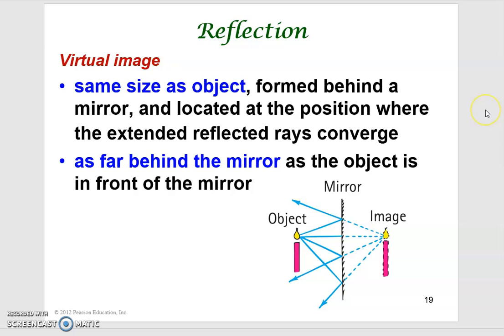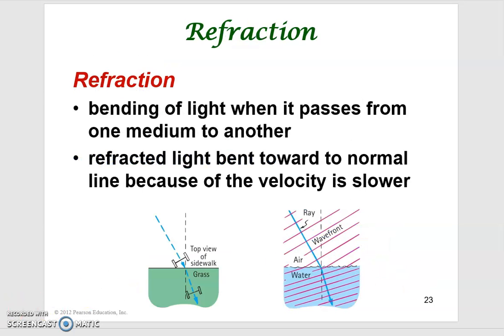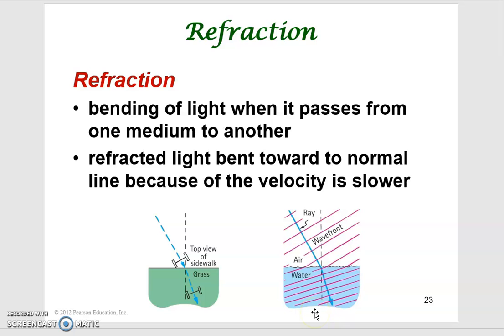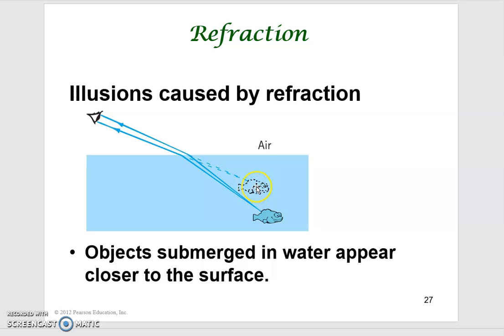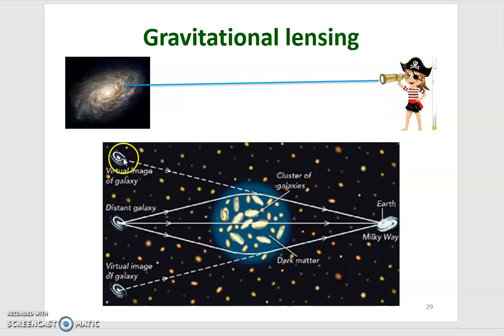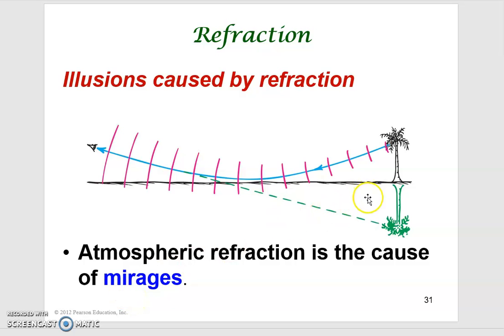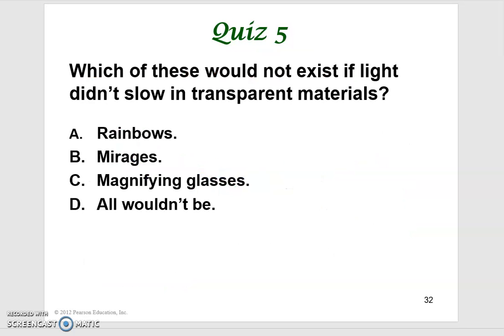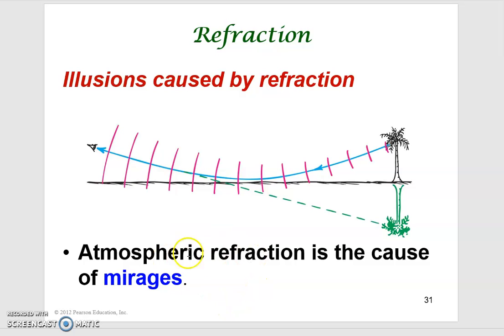Lecture_31.1_CH11